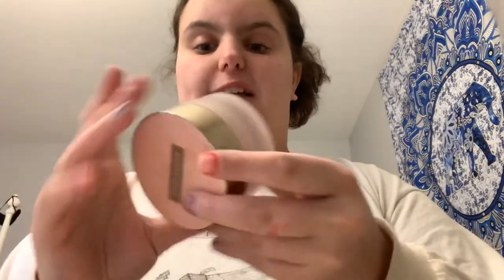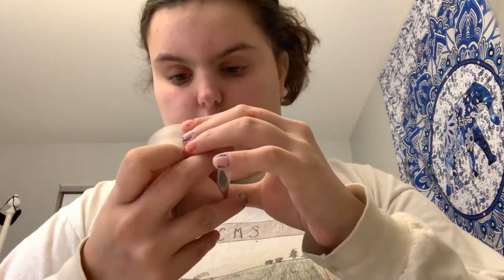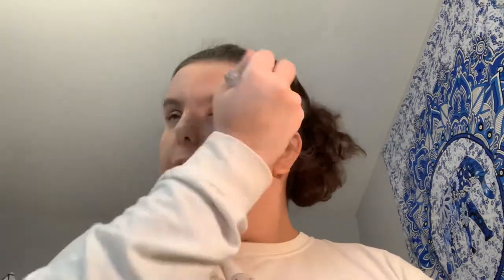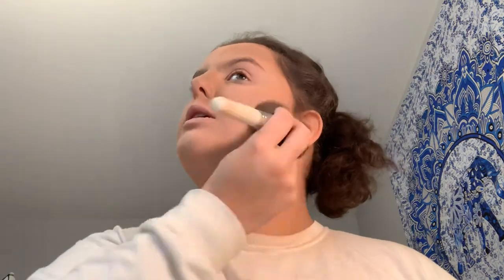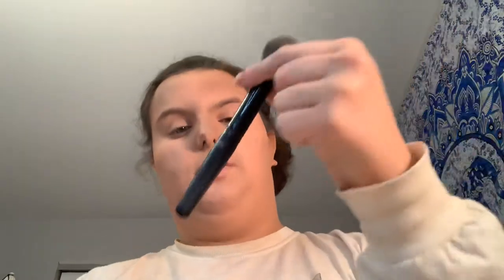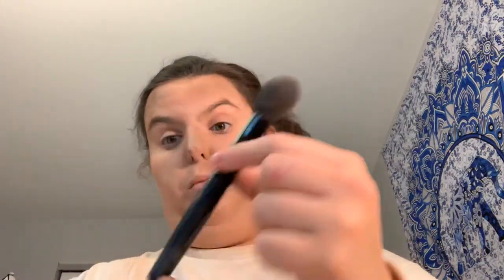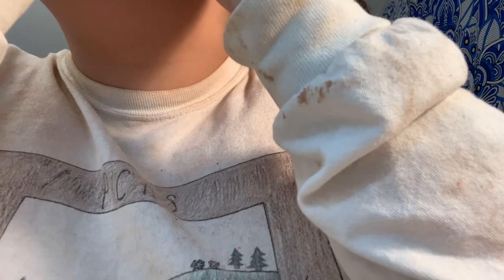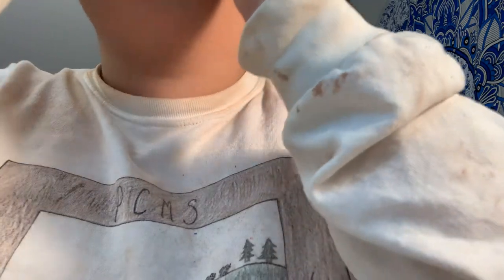My makeup routine video